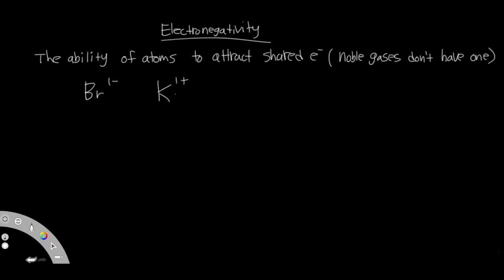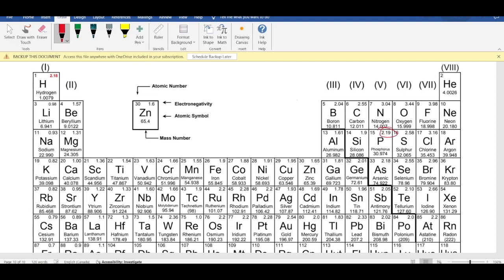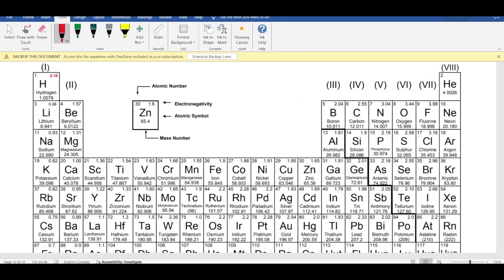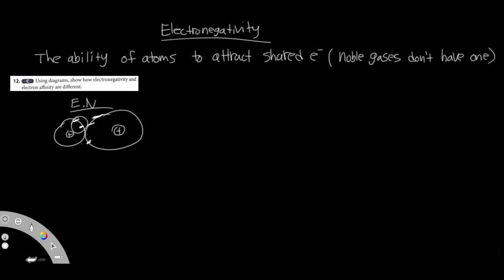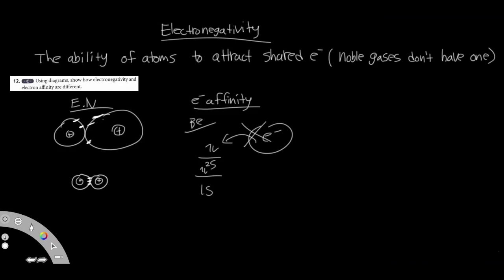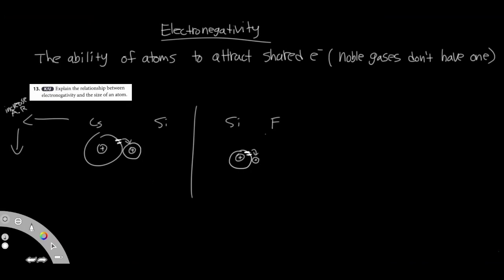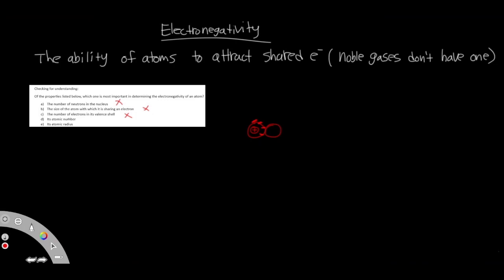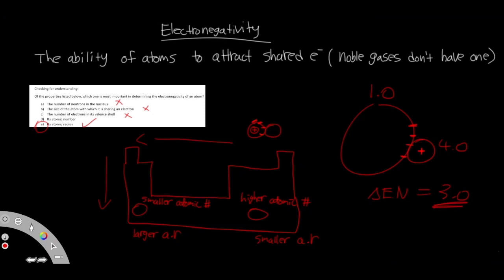Electronegativity (20 Min) - atomic radius, effective nuclear charge, size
Electronegativity is the ability of atoms to attract shared electrons. The electrons want to move to the positively charged nucleus and hence the larger the atom of one and the smaller the other, renders a close proximity interaction between the nucleus of one and the surrounding electrons of the other thereby increasing the effective nuclear charge collectively.

[2&20minutetutor]
[2and20mintutor]
[2and20minute tutor]